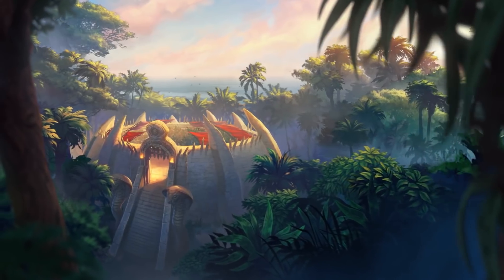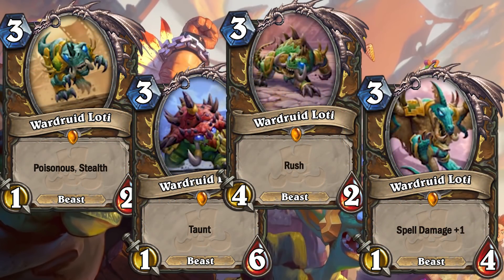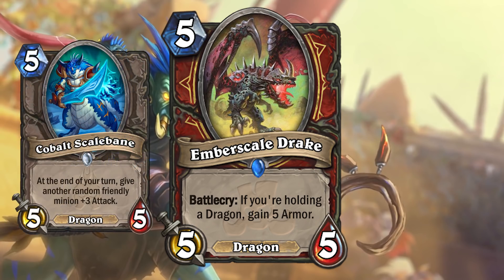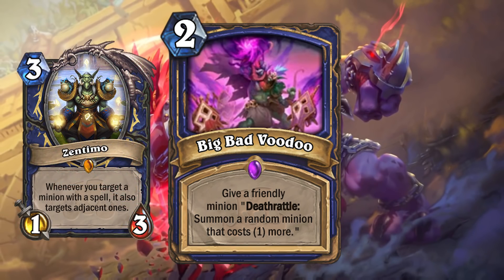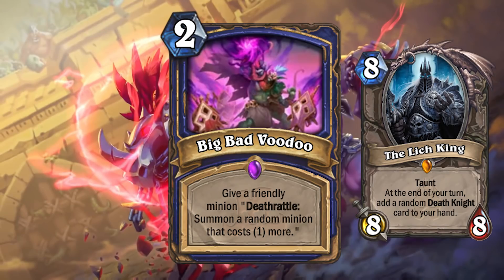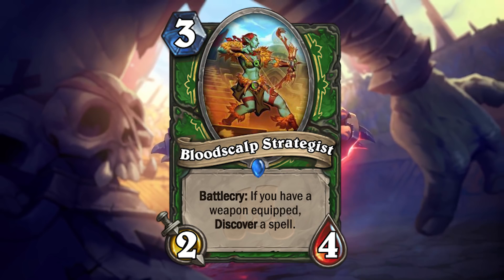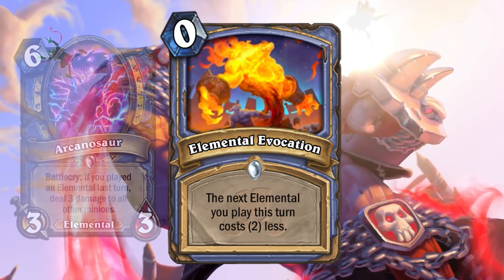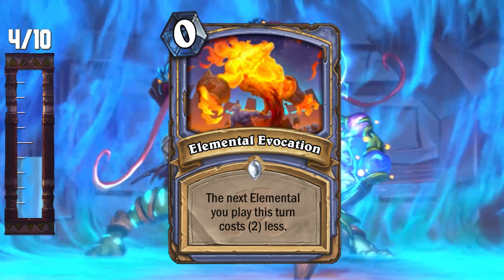4 BEASTS in ONE! (Rastakhan’s Rumble Cards)